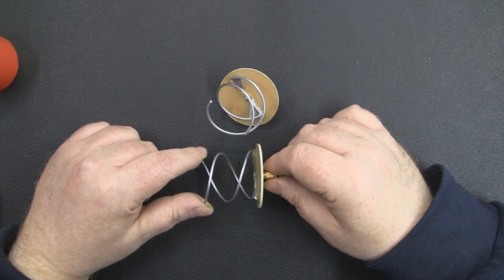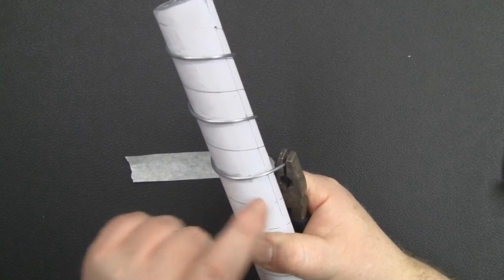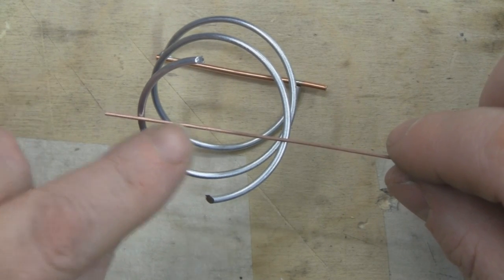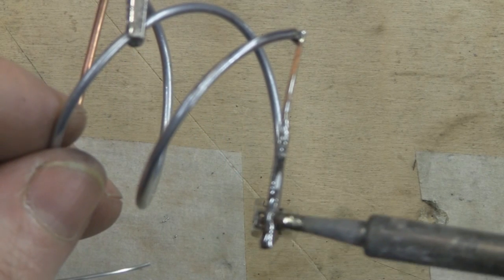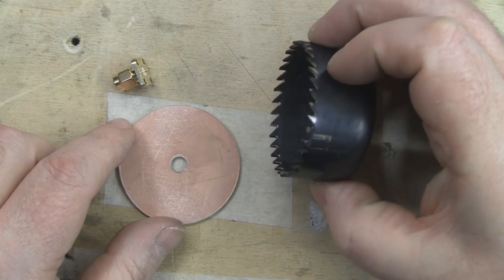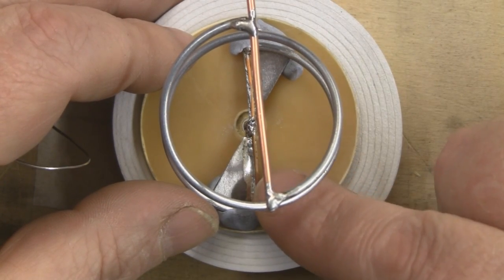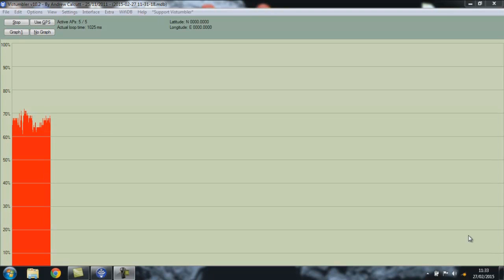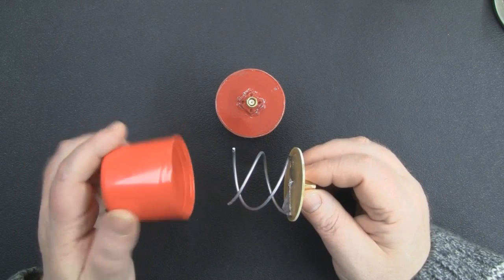2 4GHz Single Turn Double Helical Antenna #84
2.4GHz Single Turn Double Helical Antenna
In this video I will show you how to construct a double helical antenna for 2.4GHz. This design is small and gives more db gain (around 6.8) without sacrificing beamwidth.